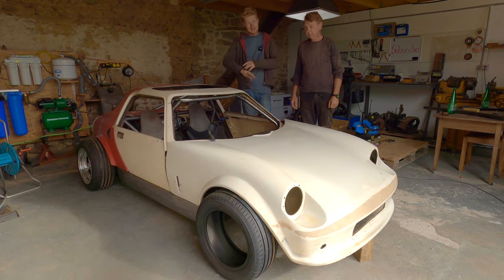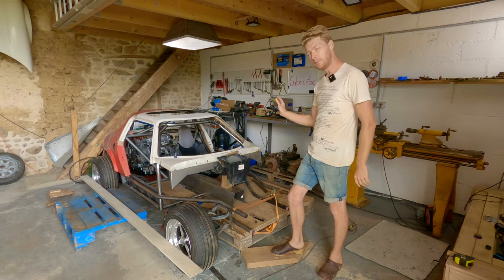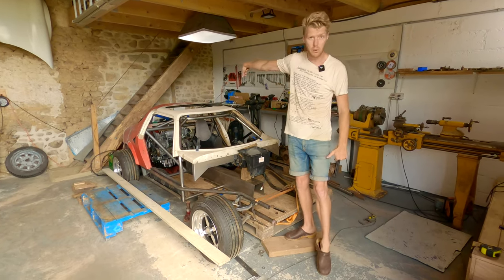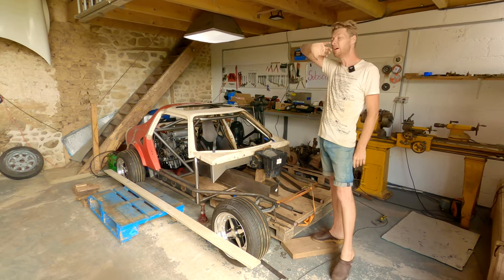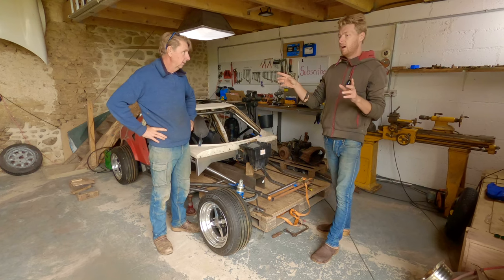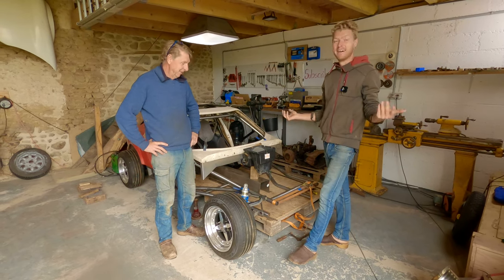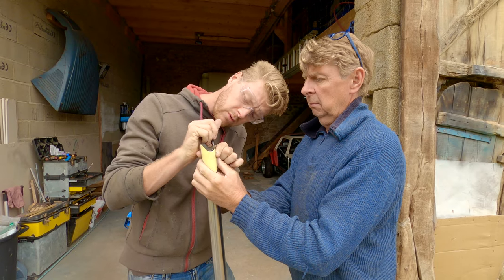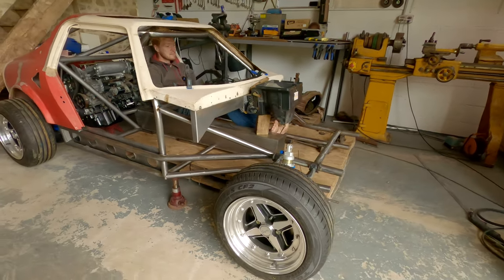Mazda Miata suspension without a Subframe! | Project Mosquito Honda Type R Mini Supercar (Ep47)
The Mazda Miata is the King of sports cars and the K Series engine is the king of Honda motors But can we make them play well together in a car that is shorter, wider, lighter, faster and has the motor at the wrong end...

Watermark.Lee Sloine

TOOLS & GEAR

-JSP Force 8 Half Mask Respirator fitted

-Autosol GV0402 Metal Polish, 750 ml
-Autosol 75ml Metal Polish
I

-DREMEL MULTI
-DREMEL Metal Cutting Wheel 12-pack

-HiKOKI G12STX/G23ST twin pack grinders Angle

-MAKITA combi drill DHP482
-MAKITA set of DDF482 ,drill driver & impact driver
-MAKITA DML805 LED work light

-Stanley Aluminium Try Square 400MM
-Stanley 0-22-442 Round File , 150 mm
-Stanley 0-22-455 Half Round File , 150 mm
-STANLEY Screwdriver set

-DURO Level Ruler Bubble

-Facom 006103 penetrating oil - lubricant 300 ml
-Bollé Anti-Scratch Safety glasses

GEAR;

-RODE Wireless GO - Compact Wireless Microphone System
-RØDE Lavalier GO Professional-grade wearable microphone